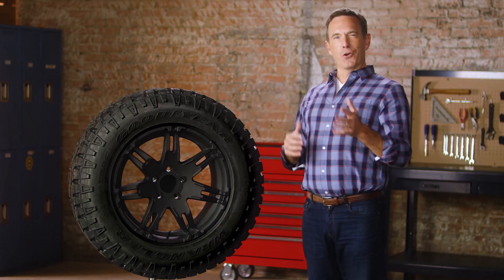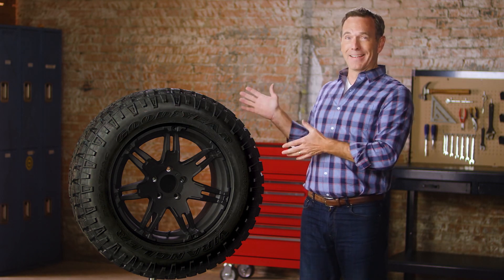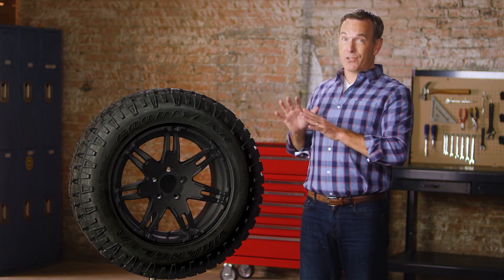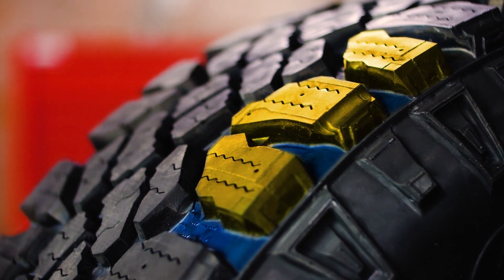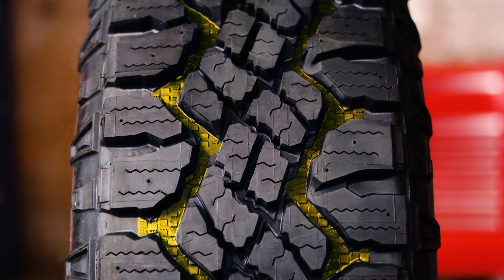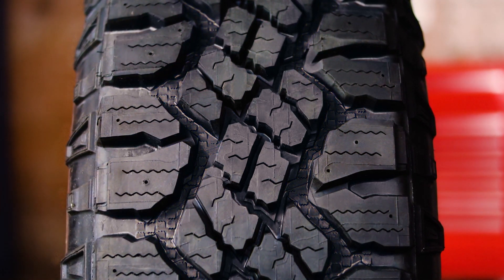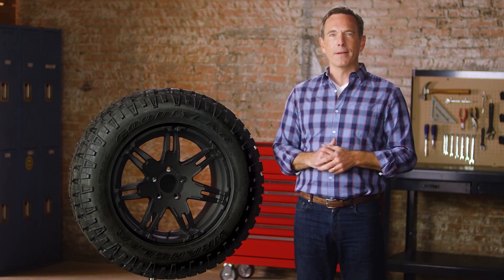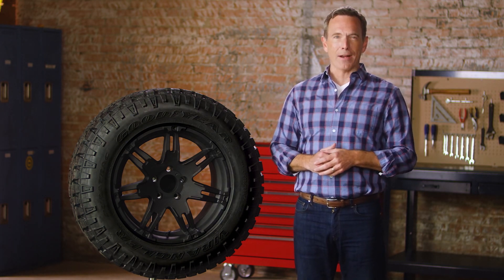Goodyear Wrangler Dura Track